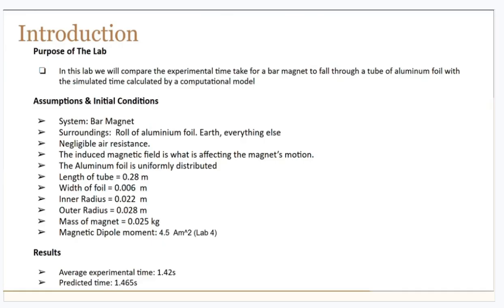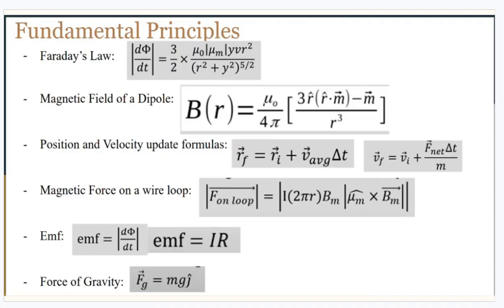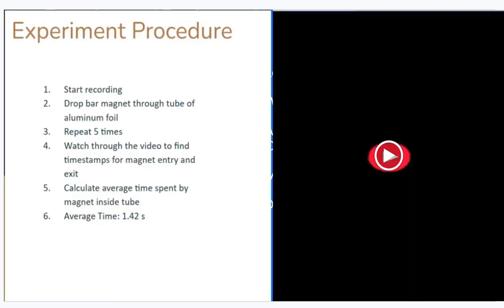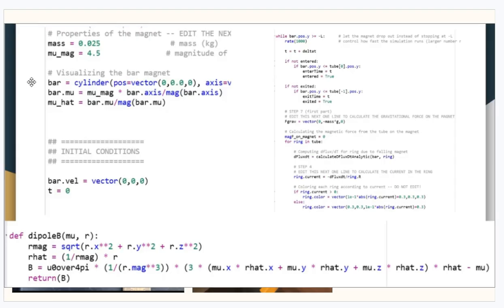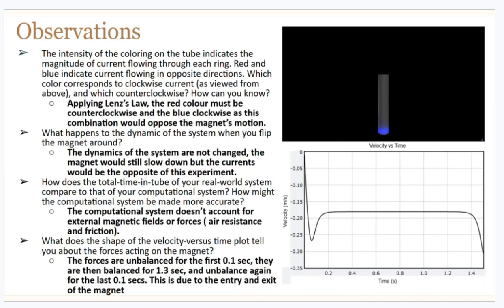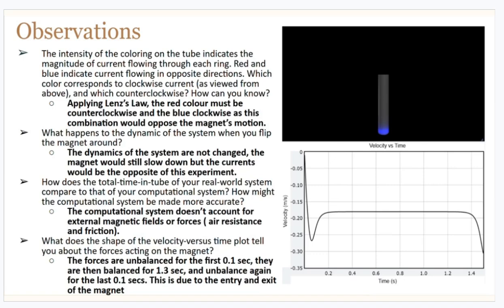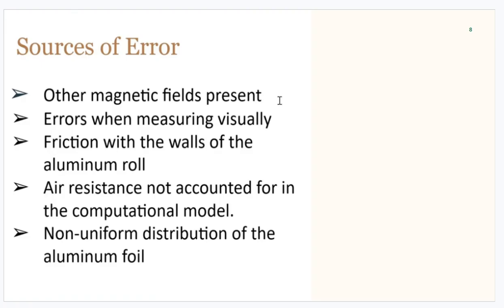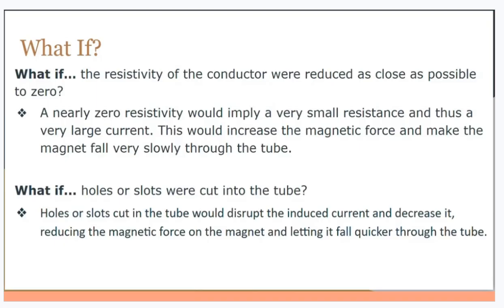2212 Lab 6 Magnetic Molasses